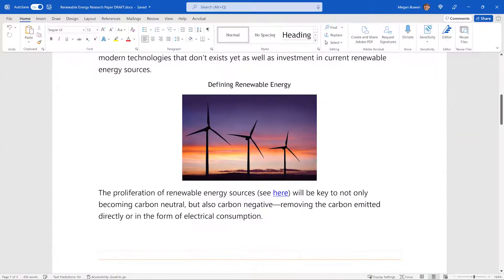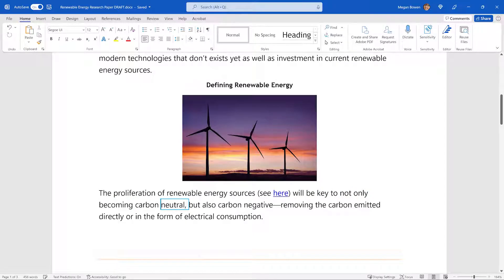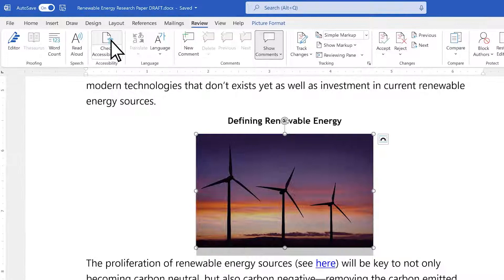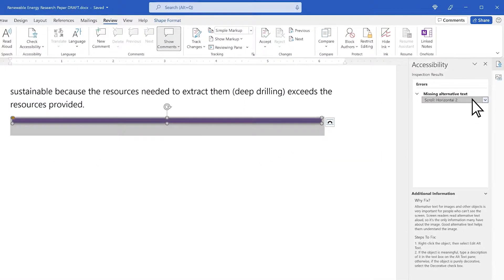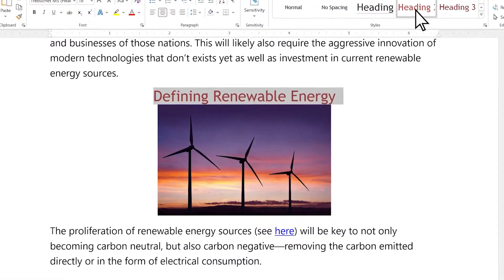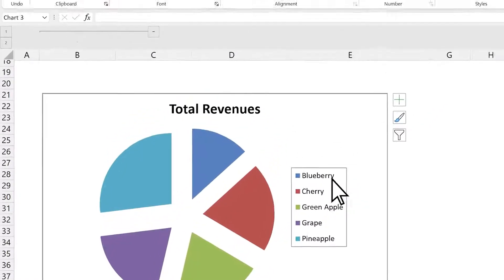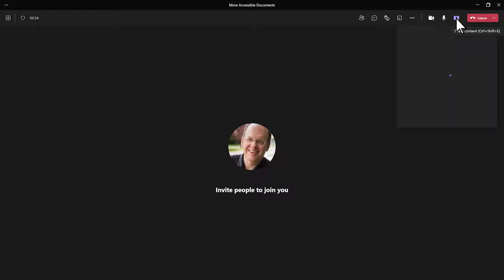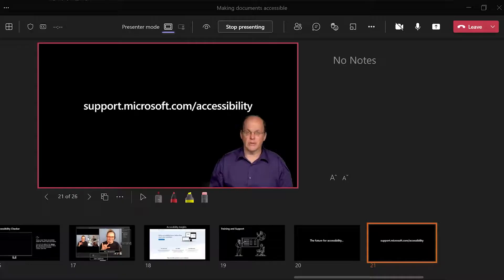Making documents accessible | Microsoft 365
Let's show you why using the tools built into Office docs can make better docs and a better experience for everyone. We'll cover the Check Accessibility button, Alt Text, merged cells, PowerPoint Live, and more in this short video.